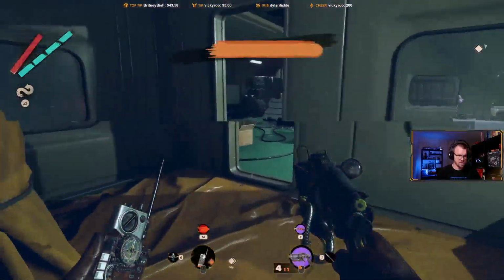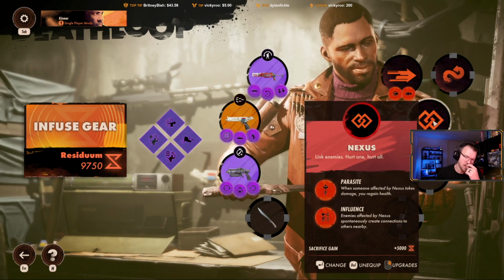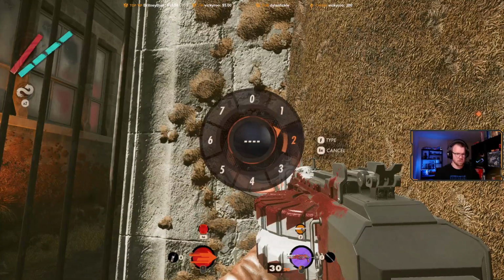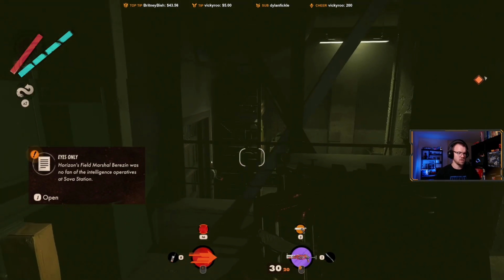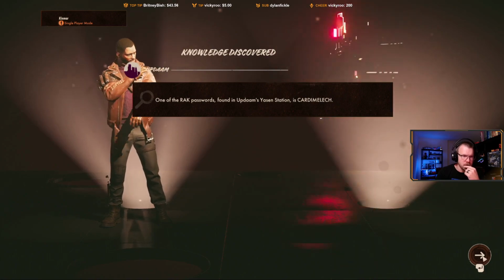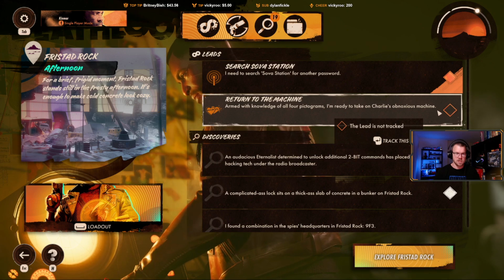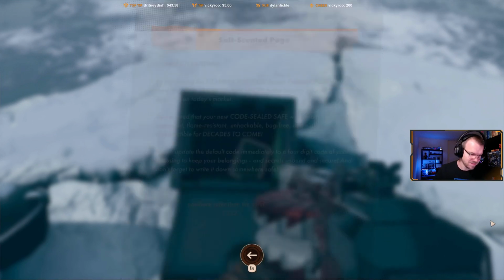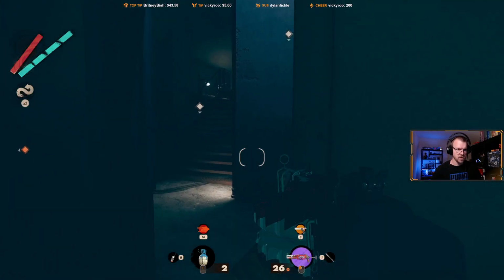DEATHLOOP - First Playthrough - [PC] EP43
At the heart of DEATHLOOP is the “murder puzzle”: eight targets spread across the island that I'll need to take out in a single day before the timeloop resets. Watch as I find out how this puzzle works and what I need to do to solve it.